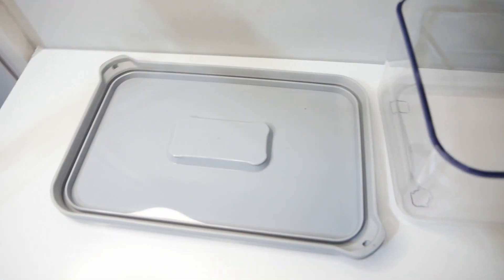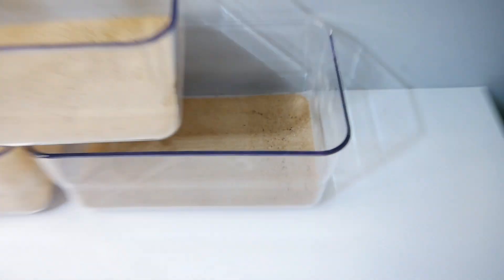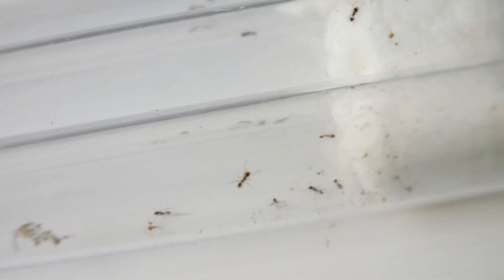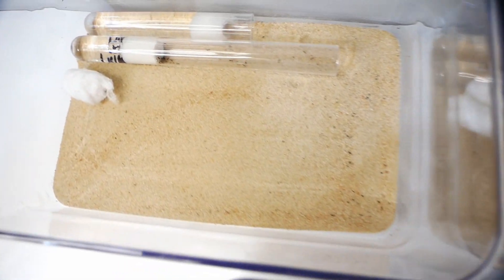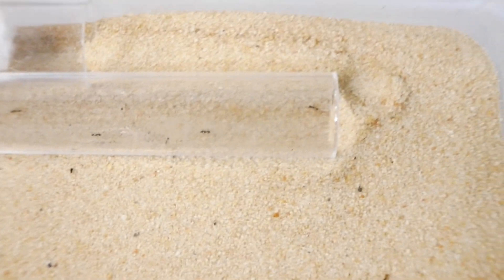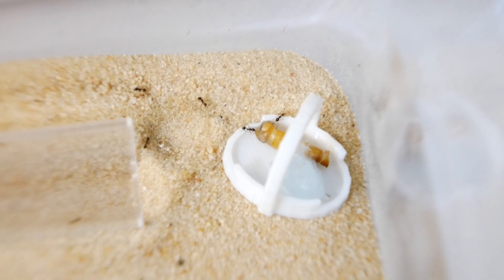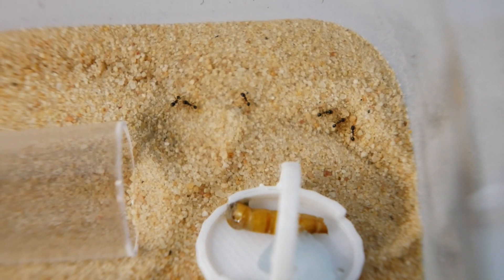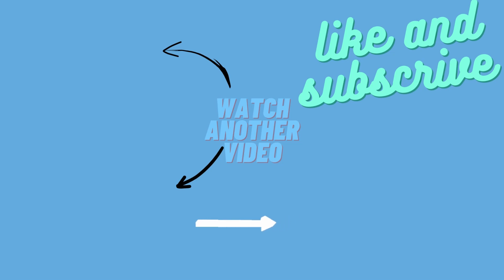HOW IM GOING TO BREED ANTS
In this video i cover how i will breed three pheidole paullidula colonies and put them in homes so they can begin their journey to elates.

And also check out the stores like ants on a rock for being great.  + @invertsofinterest   as he has a great shop which will help you get into keeping all sorts of inverts ranging from millipedes to isopods.

if you want a queen of your own check out ants on a rock.👇